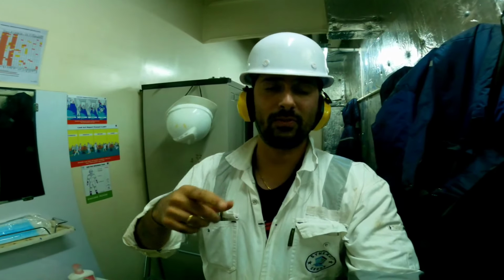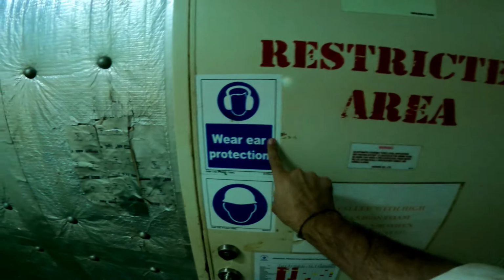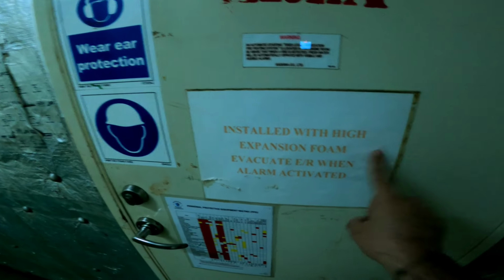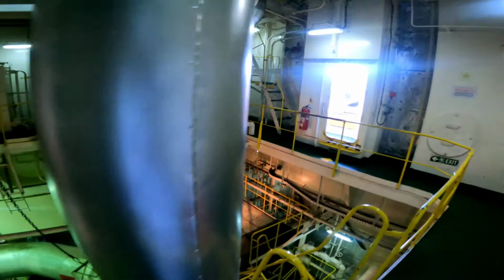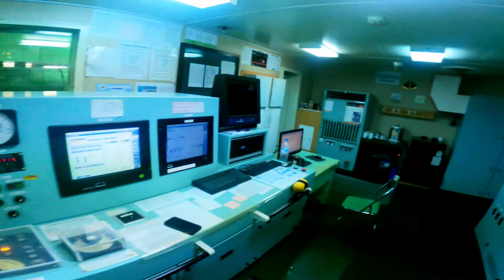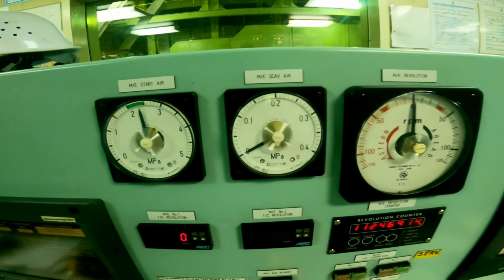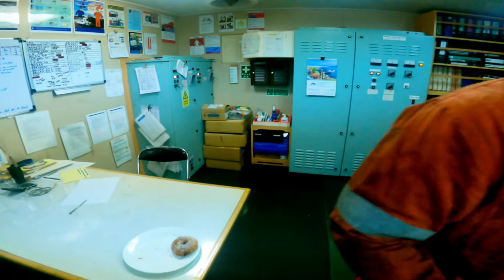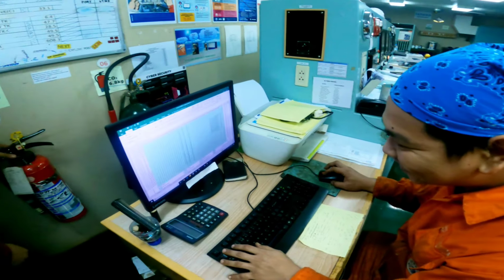Engine Room Tour of a very large cargo ship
Hello Everyone !
Hope you guys are doing well and are safe!
This Video will give you a tour of my work space which is the Engine room on ship !

Music credits-

Musician: @iksonmusic
Musician: LiQWYD
Musician: @iksonmusic